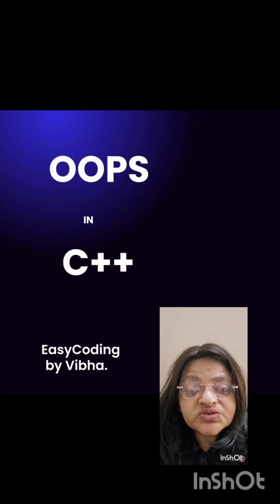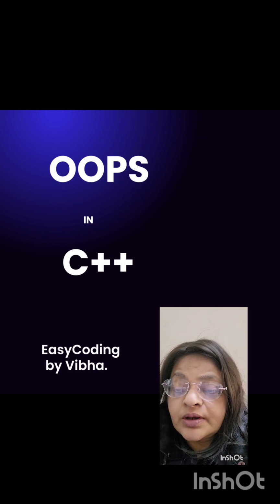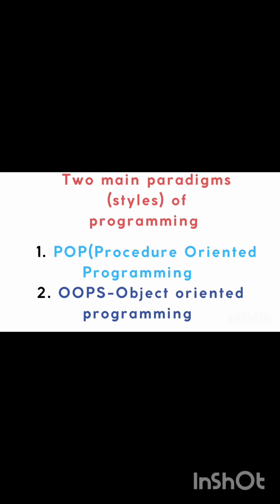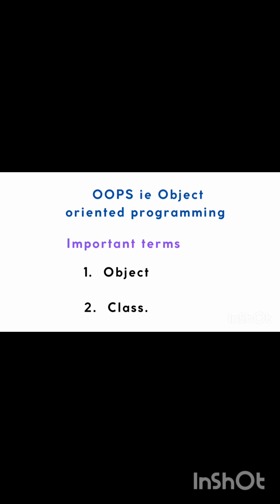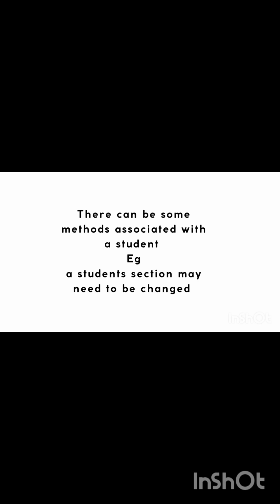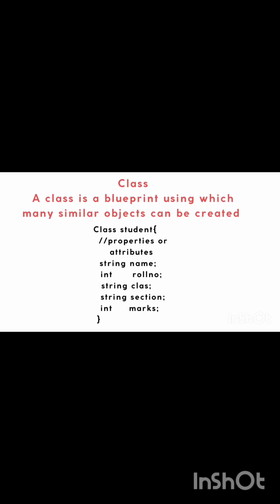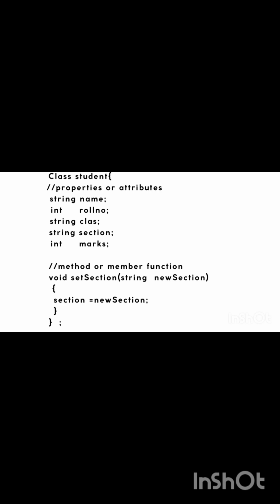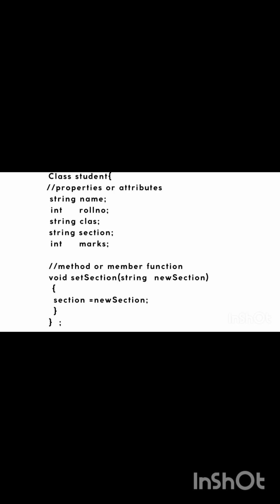Object Oriented Programming using C++ language PART 1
Coding with  OOPS concepts in C++ on computer - object and class
Procedure oriented programming on computer POP
Object oriented programming on computer OOPS